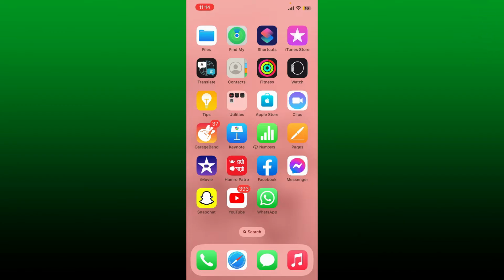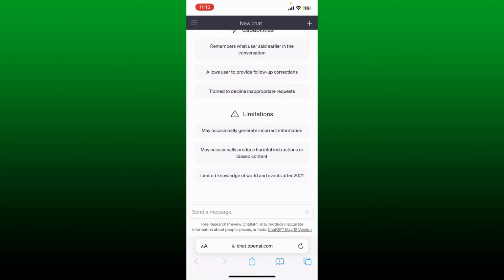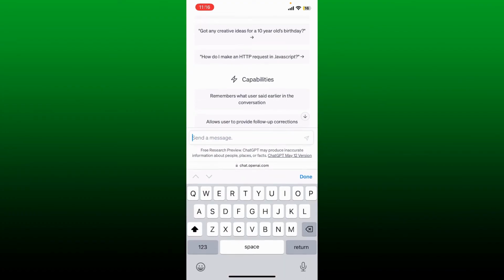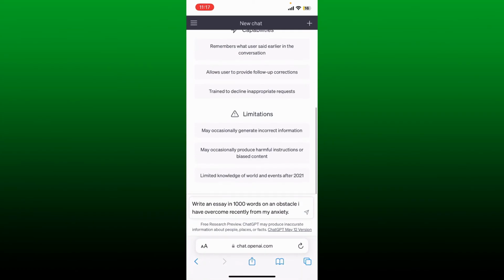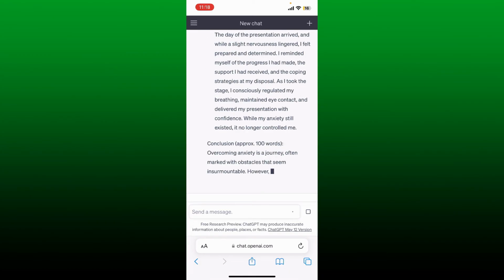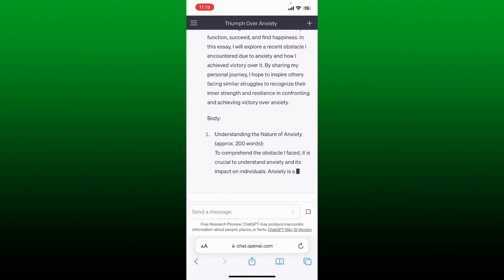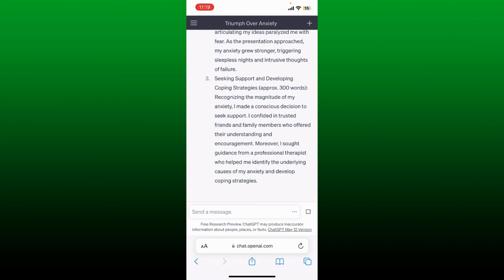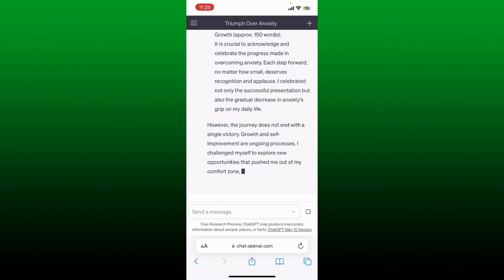How to Make OpenAI Write an Essay 2023?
Welcome to our comprehensive tutorial on making OpenAI write an impressive essay! In this step-by-step guide, we'll show you how to harness the power of OpenAI's language model to effortlessly generate well-structured and captivating essays on various topics. Whether you're a student in need of inspiration, a writer seeking assistance, or simply curious about AI-generated content, knowing how to make OpenAI write an essay can be a game-changer.